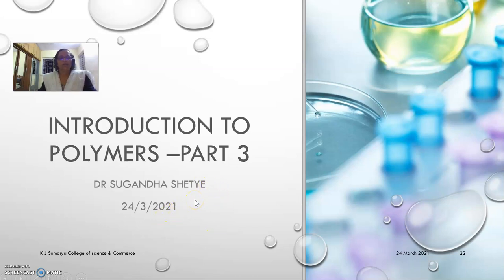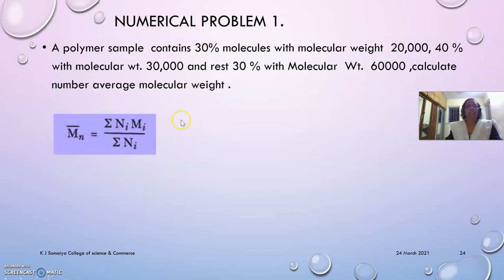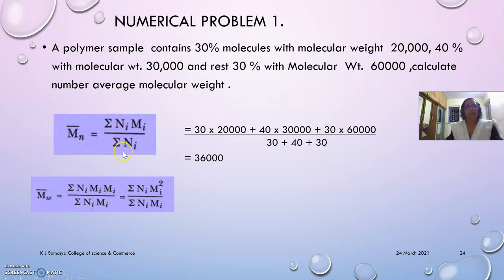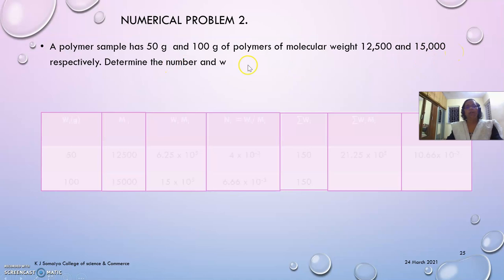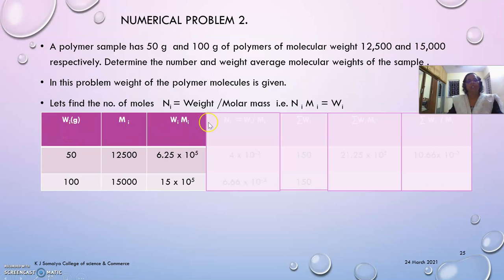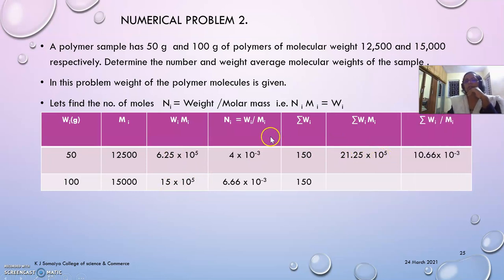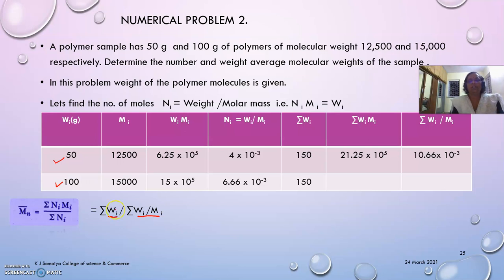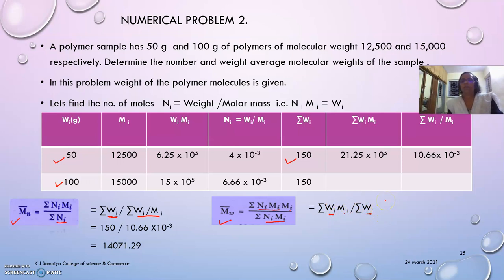Calculating Number and Weight Average Molecular Weight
In this video The calculation of number and weight average molecular weight is illustrated with some examples.